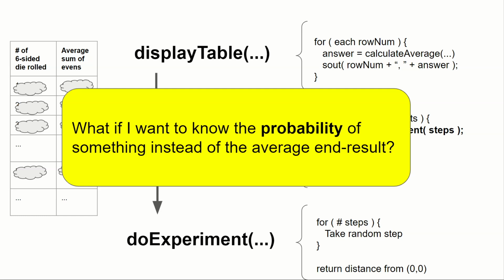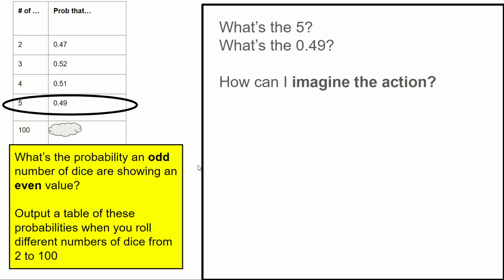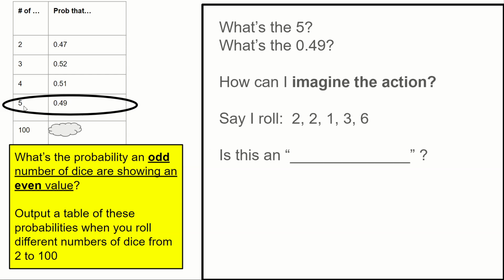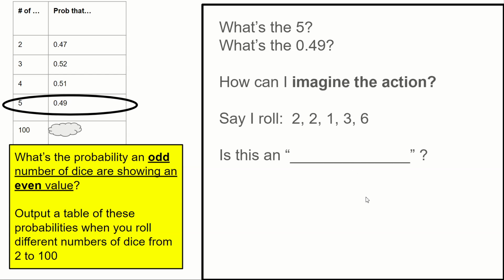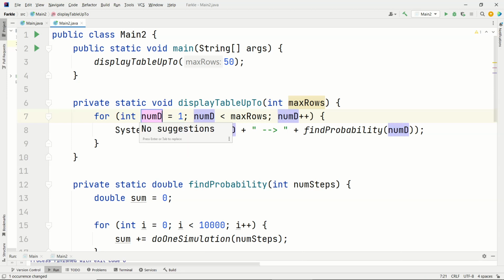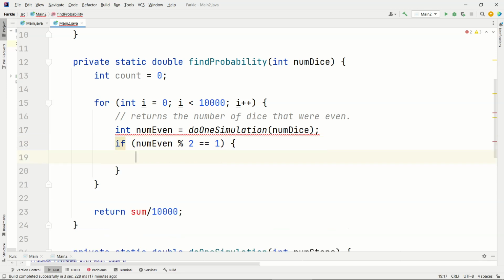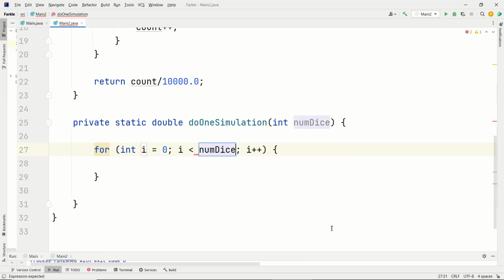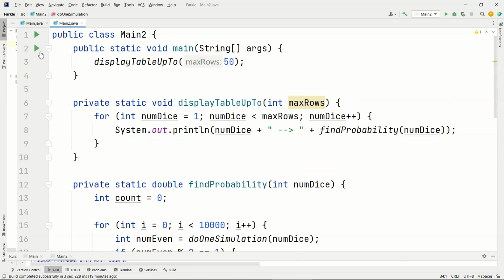Monte Carlo - Probability of odd number of even dice solution walkthrough